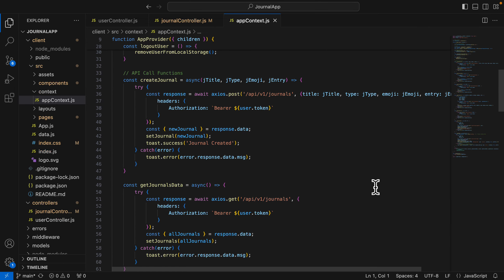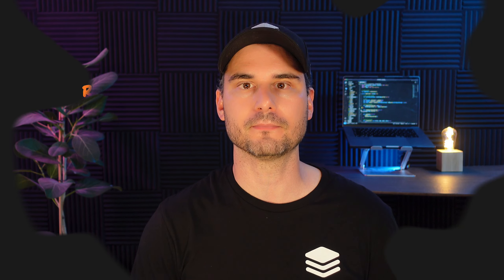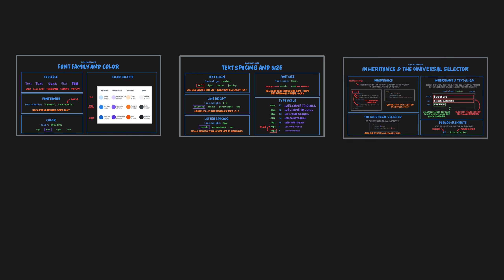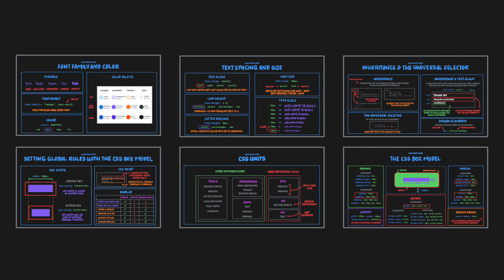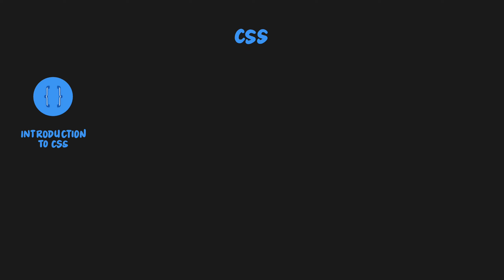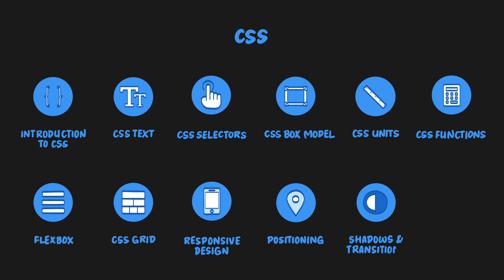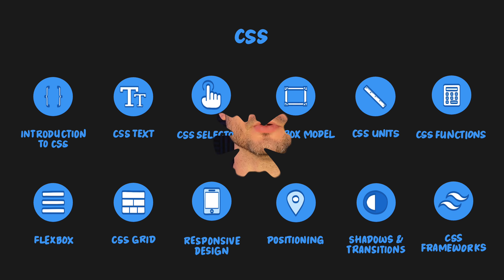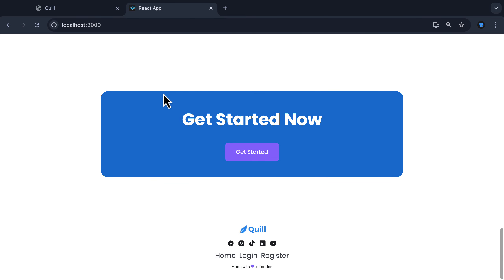The Most Detailed CSS Full Course on YouTube! CSS Tutorial for Beginners + Notes + Summary Cards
The CSS Full Course is being drip released. All videos that have been uploaded so far are in this playlist

Welcome to the Ultimate CSS Course - It’s designed for complete beginners with no coding experience, and by the end, you'll be able to write CSS at a professional level.

The course is by far the most comprehensive and high-quality course you’ll find online, and goes well beyond the standard tutorials you’ll see elsewhere on YouTube.

🪶Quill Completed HTML & CSS Files: Coming soon

Full course curriculum:

Topic 1: Introduction to CSS
1.1 Introduction to CSS
1.2 Including CSS

Topic 2: CSS Text
2.1 Text Styling
2.2 Text Spacing
2.3 Text Size
2.4 Font
2.5 Color
2.6 Style Guide

Topic 3: CSS Selectors
3.1 The Type Selector
3.2 The Cascade
3.3 Grouping Selectors
3.4 Class and ID Selectors
3.5 Pseudo-classes
3.6 Combinator Selectors
3.7 Specificity
3.8 Inheritance
3.9 Universal Selector
3.10 Psuedo-elements

Topic 4: CSS Box Model
4.1 Box Model
4.2 Background Color
4.3 Box Dimensions
4.4 Padding
4.5 Border
4.6 Border Radius
4.7 Box Sizing
4.8 Margin
4.9 Display
4.10 Global Reset
4.11 Container and Auto
4.12 Max Width
4.13 Min Width
4.14 Max Height
4.15 Min Height

Topic 5: CSS Units
5.1 Absolute and Relative Units
5.2 Percentages
5.3 ems and rems
5.4 vw and vh

Topic 6: CSS Functions
6.1 CSS Variables
6.2 CSS Calculations

Topic 7: Flexbox
7.1 Introduction to Flexbox
7.2 Regular Flow vs. Flexbox
7.3 Justify Content
7.4 Align Items
7.5 Gap
7.6 Nested Flexbox
7.7 Centering with Flexbox
7.8 Flex Children
7.9 Wrap

Topic 8: CSS Grid
8.1 Introduction to Grid
8.2 Grid Columns and Rows
8.3 Grid Gap
8.4 Grid Cell Alignment
8.5 Grid Container Alignment
8.6 Grid Items

Topic 9: Responsive Design
9.1 Introduction to Media Queries
9.2 Breakpoints
9.3 Media Queries and Pixels

Topic 10: Positioning
10.1 Positioning
10.2 Z-index and Stacking Context
10.3 Transform

Topic 11: Shadows and Transitions
11.1 Shadows
11.2 Transitions

Topic 12: CSS Frameworks
12.1 Introduction to CSS Frameworks
12.2 Bootstrap
12.3 Tailwind
12.4 Material UI